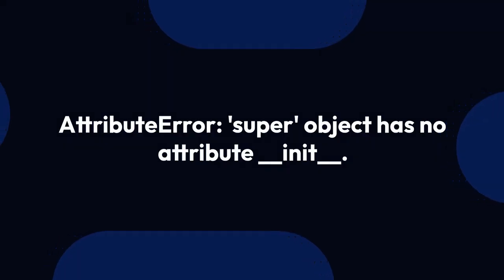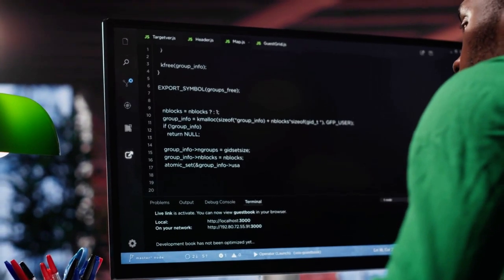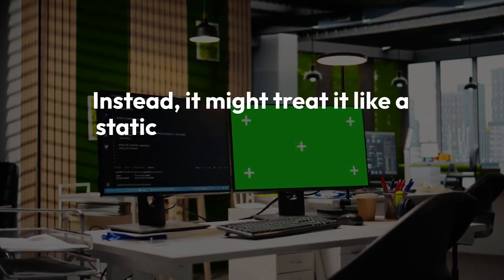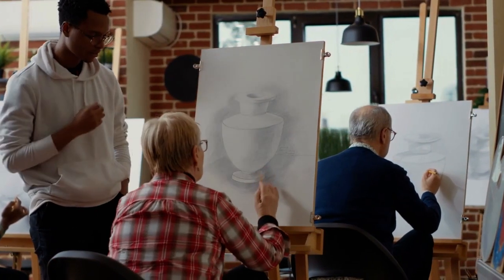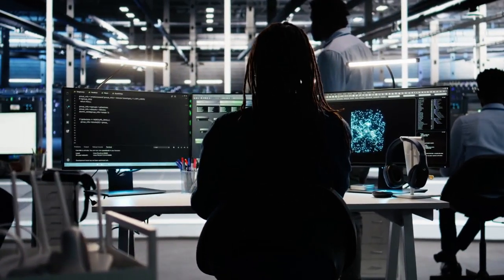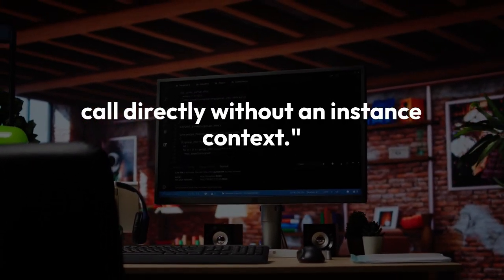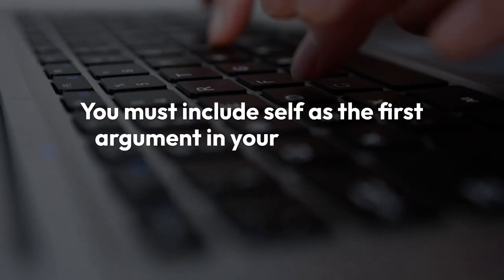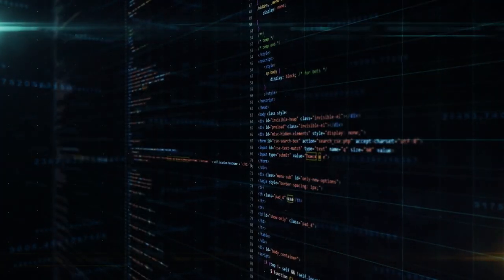AttributeError: 'super' object has no attribute 'init'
The `AttributeError: 'super' object has no attribute 'init'` typically arises from a misunderstanding or typo when using Python's `super()` function, which provides a way to access methods of a parent or sibling class. This error specifically means you're attempting to call a method named `init` on the `super` proxy object, but such a method does not exist directly on `super` or the parent class. The most common cause is accidentally omitting the double underscores when trying to call the parent class's constructor. Python's special methods, like the constructor, are always named `__init__`. Therefore, instead of `super().init()`, the correct syntax to initialize a parent class's constructor from a child class is `super().__init__()`. The `super()` object itself doesn't have an `init` attribute; it's designed to delegate calls to the properly named methods of the parent class, primarily `__init__` for initialization. Ensure you are calling the correct, dunder-prefixed `__init__` method.